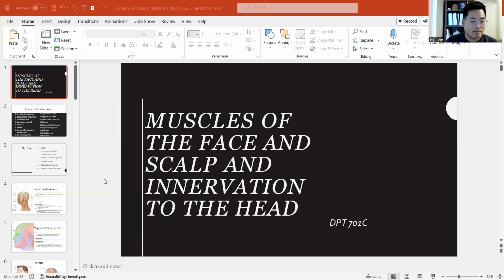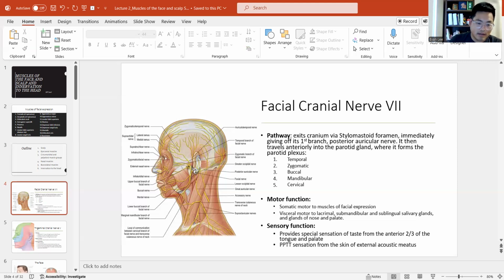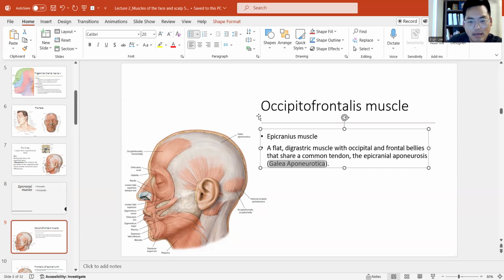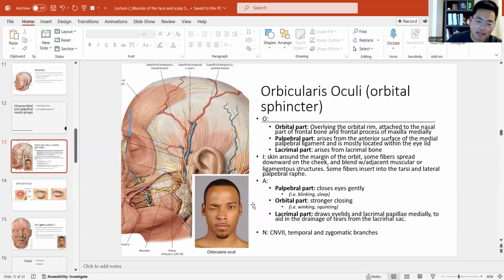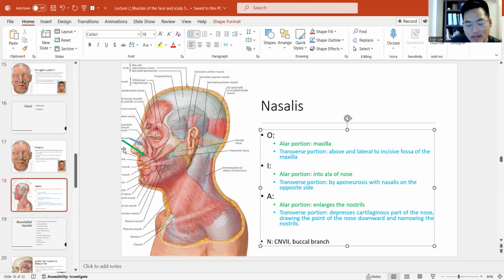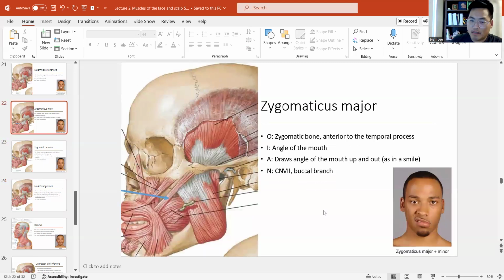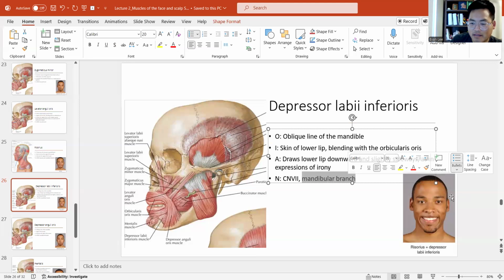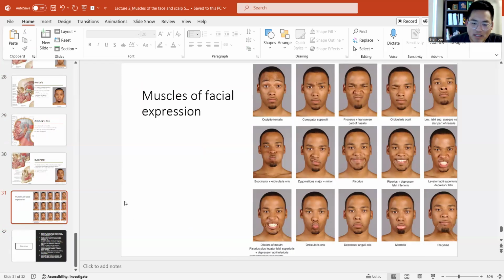Muscles of Facial Expression